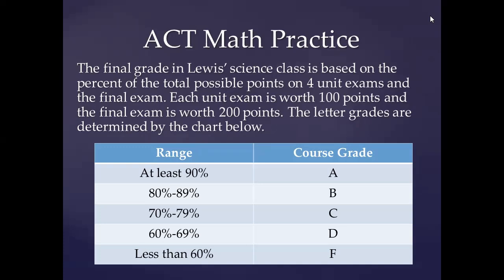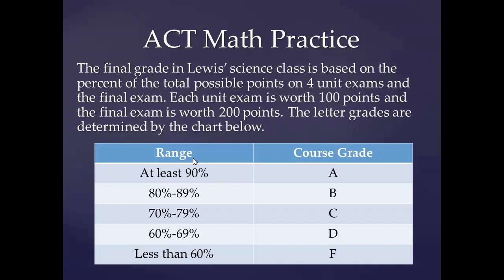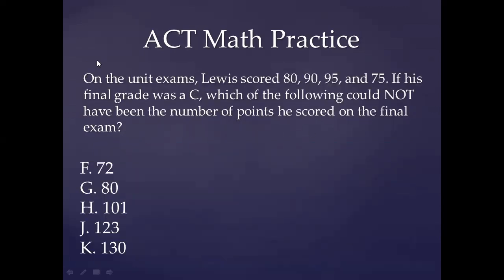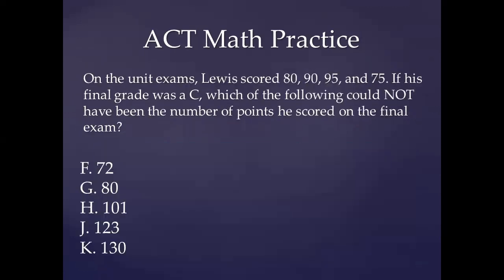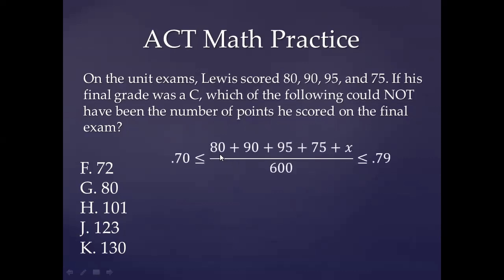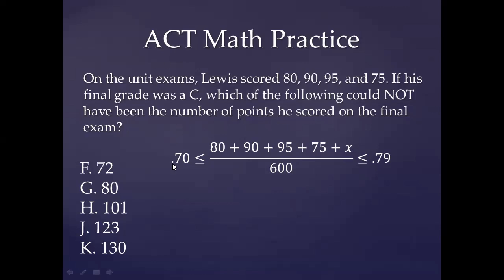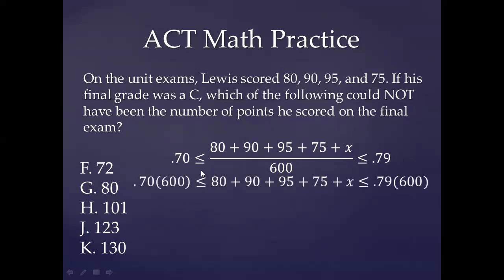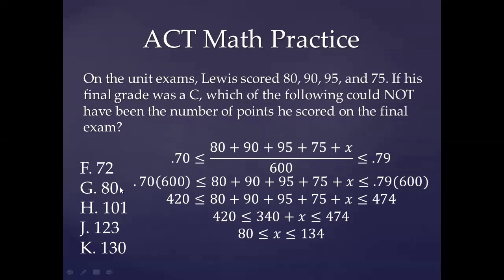ACT Math Practice 1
In this video, we solve a practice ACT Math Problem.

The problem begins with the following statements.
The final grade in Lewis’ science class is based on the percent of the total possible points on 4 unit exams and the final exam. Each unit exam is worth 100 points and the final exam is worth 200 points. The letter grades are determined by the chart below.

[chart]

On the unit exams, Lewis scored 80, 90, 95, and 75. If his final grade was a C, which of the following could NOT have been the number of points he scored on the final exam?